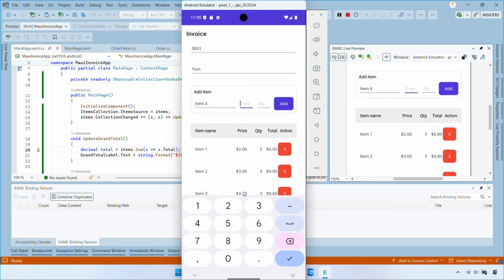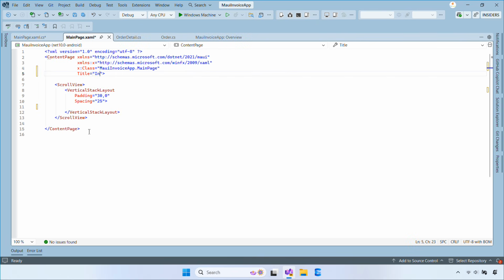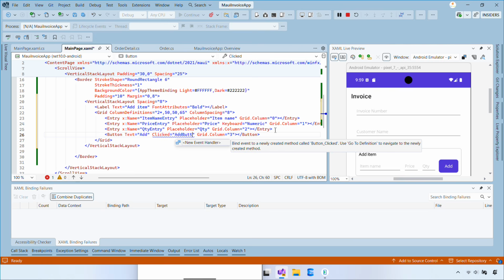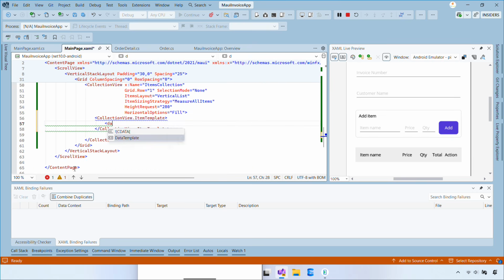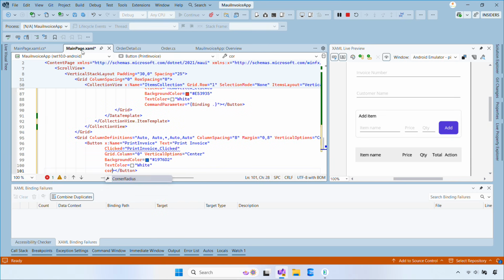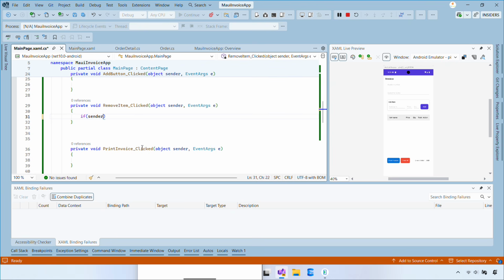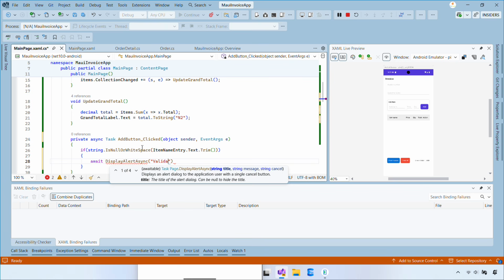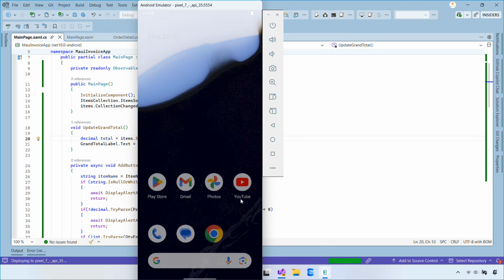Build a Simple Invoice App with .NET MAUI – Step by Step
In this video, you'll learn how to build a simple invoice app using .NET MAUI — step by step!
You’ll learn how to design the layout in MainPage.xaml, create data models like Order and OrderDetail, and use INotifyPropertyChanged to automatically update the UI when values change.

We’ll also build a clean layout using ScrollView, Grid, and CollectionView to display invoice items, calculate totals.

By the end, you’ll have a fully functional invoice app that lets you add, remove, and total up items in real time.

👉 In the next video, we’ll take this further and learn how to print or export the invoice as a PDF file.